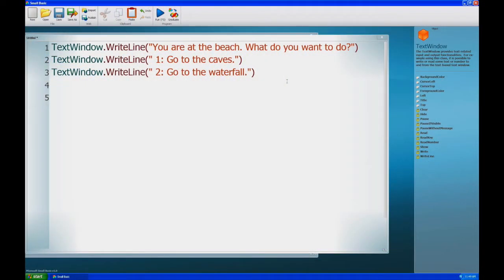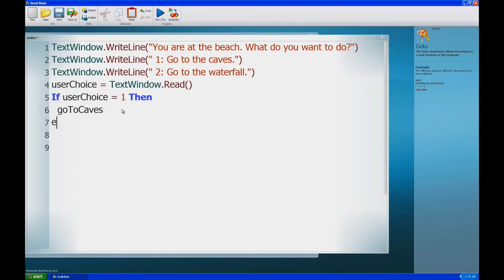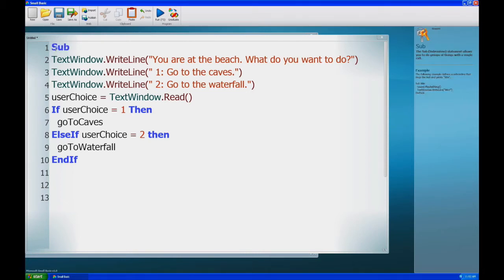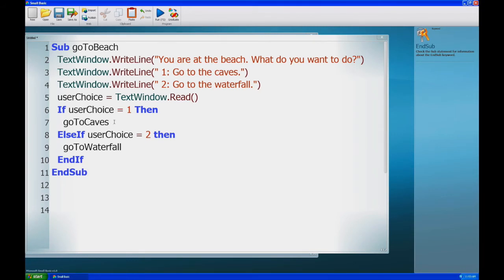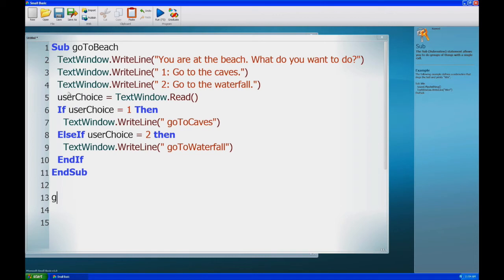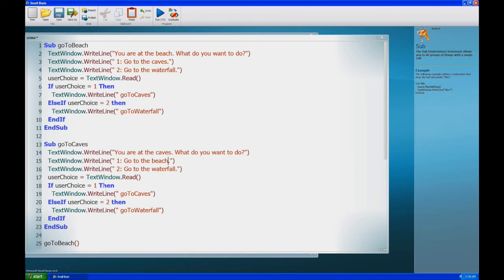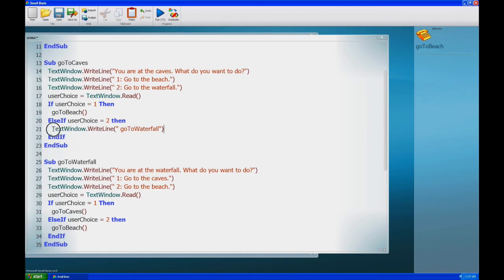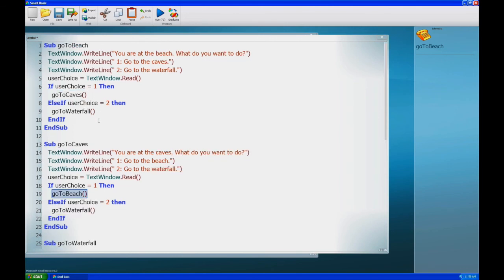Small Basic 1.09 Subs